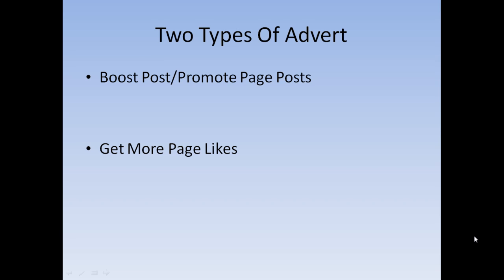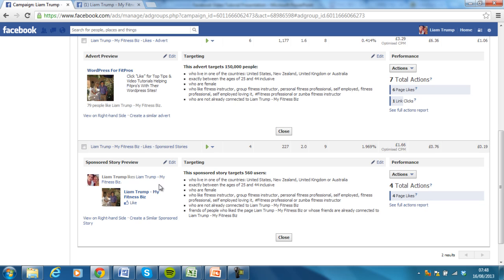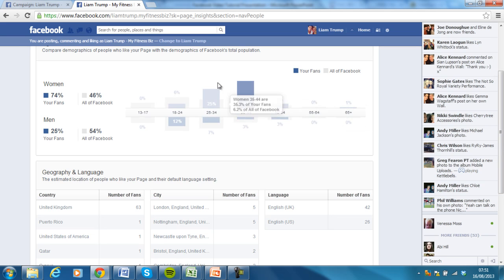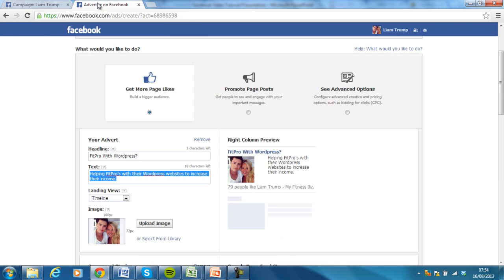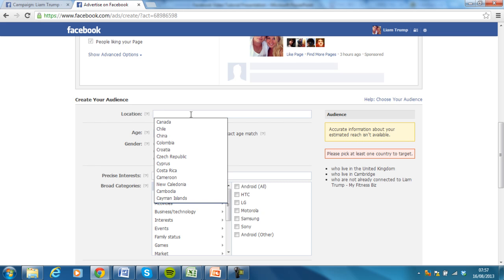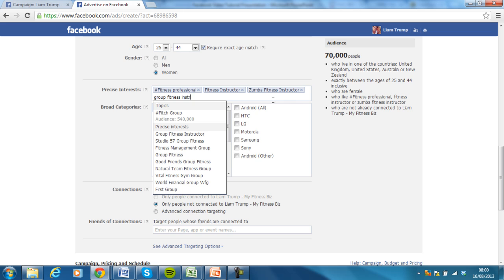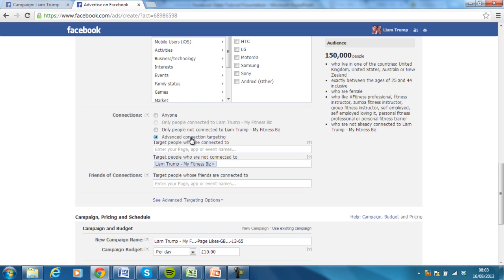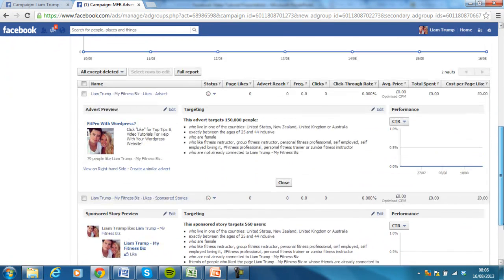Beginners Guide To Facebook Adverts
A Beginners Guide To Facebook Adverts For Fitness Professionals.